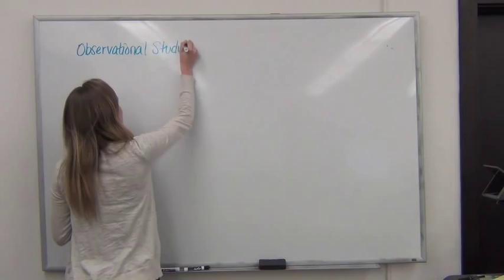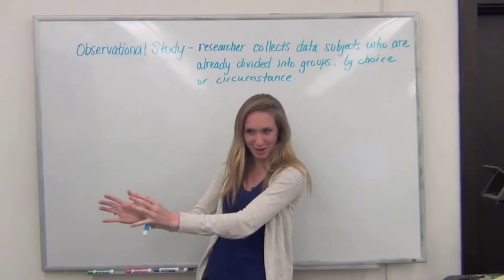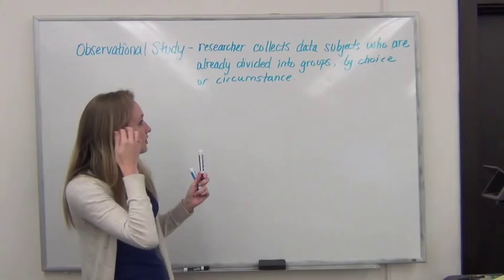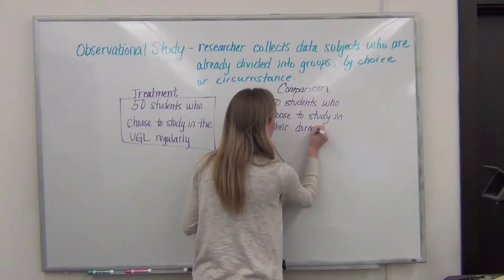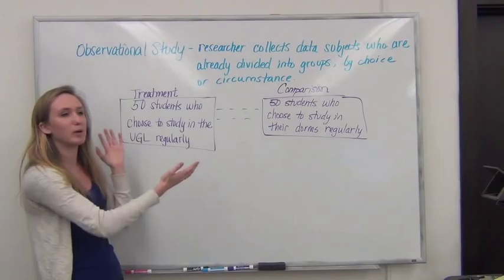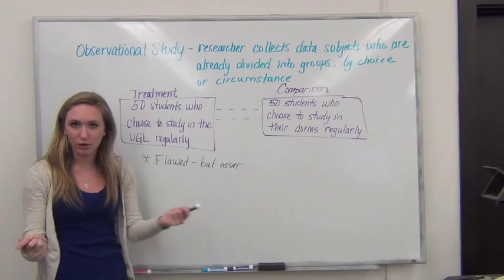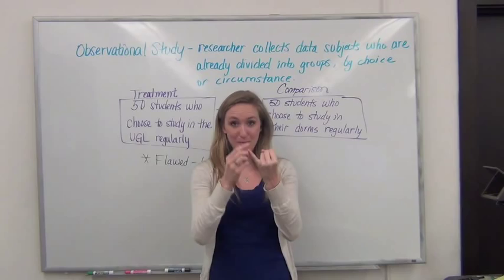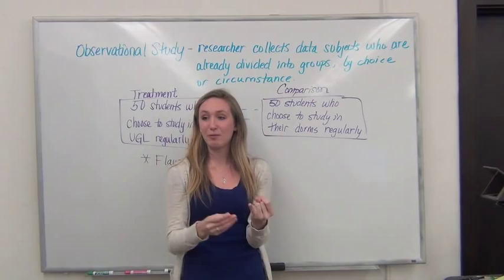Pre Lecture 1B -- Observational Studies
Corresponds to Chapter 2 Material